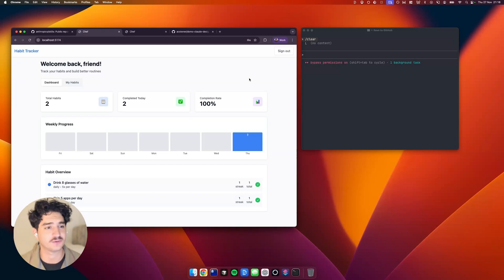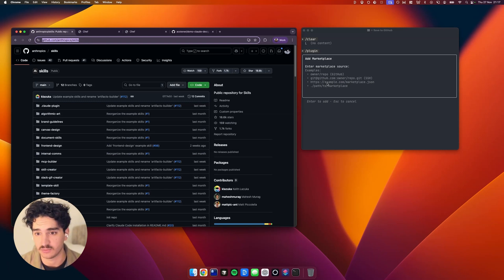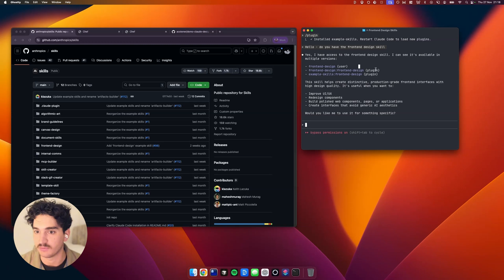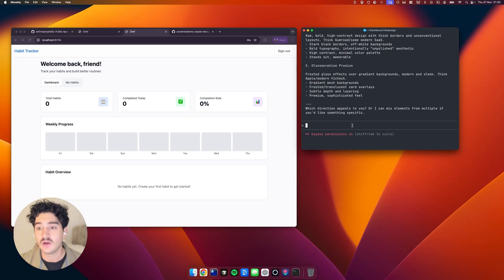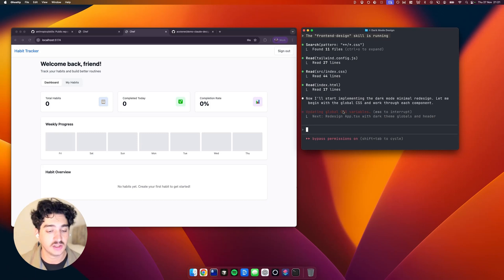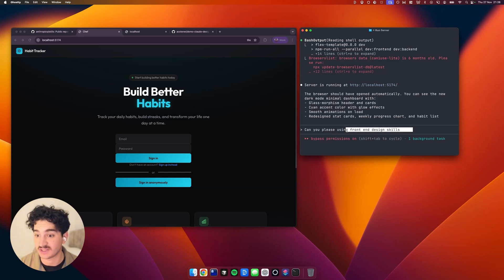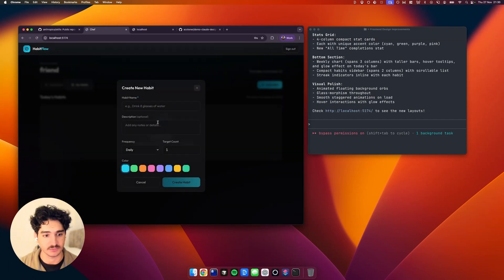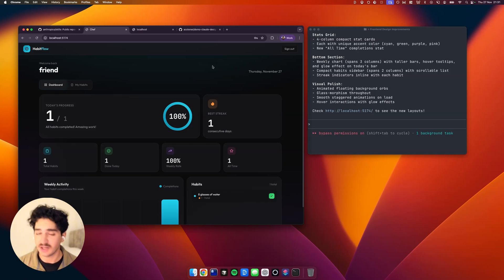Claude Design Skills: Build Polished UIs in 5 Minutes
Level Up Your Design: Using Claude Code Design Skills

00:00 Introduction to Leveling Up Your Design
00:11 Installing Claude Code Skills
01:19 Using the Front End Design Skill
01:50 Implementing Design Changes
03:07 Advanced Design Customization
05:20 Conclusion and Final Thoughts